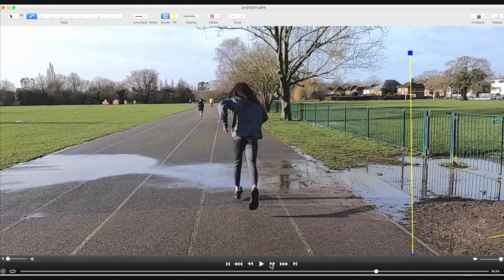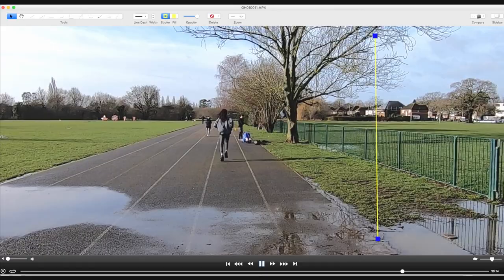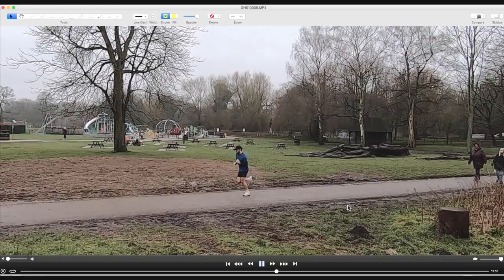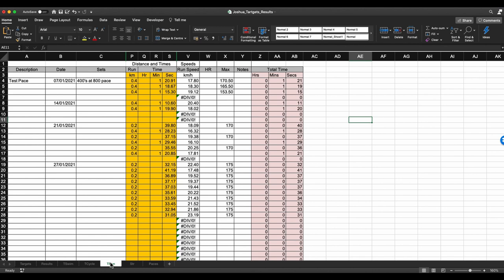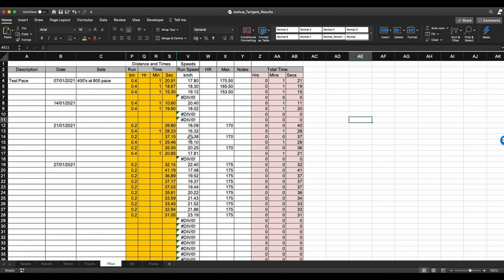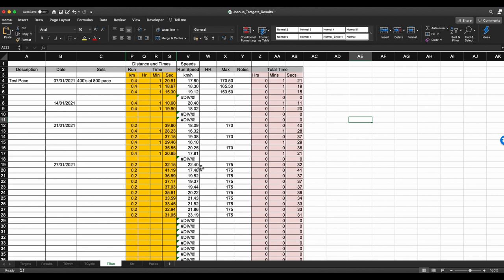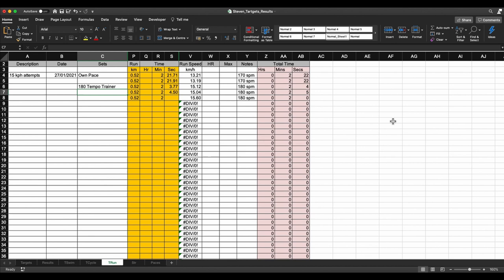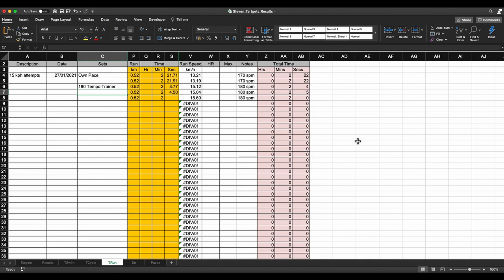This One Tool Could Improve Your Running Immediately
This simple to use tool could improve your running immediately. Matching your cadence to your speed is only possible where you know your steps per minute precisely. A Tempo Trainer is a cheap and easy to use tool that gets you at exactly the right cadence.

SwimCycleRunCoach

Click through - your discount should be calculated for you on any purchase.

If you're interested in running using a power meter you'll find a full explanation in these 2 videos:-

We can derive a commission from some links we have. However, the price you pay for goods is exactly the same as you would had you not followed the link.